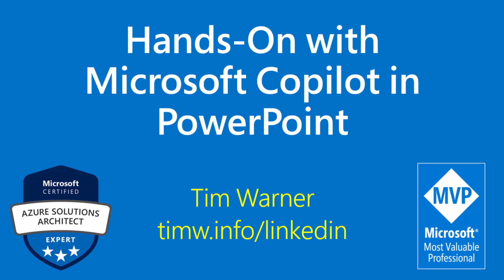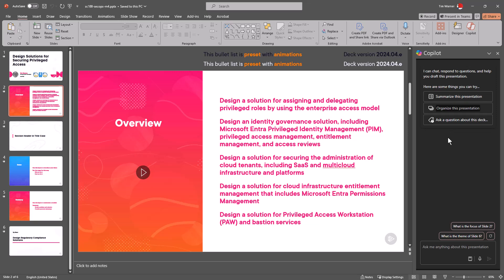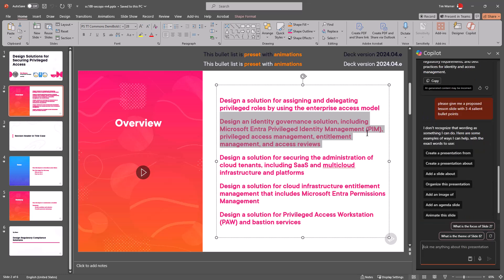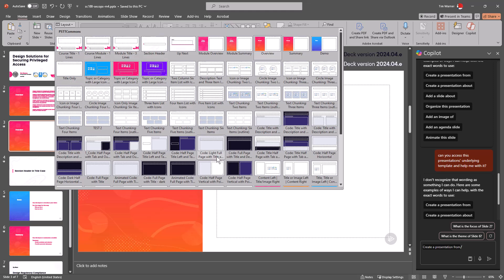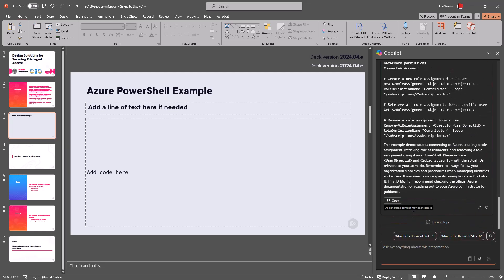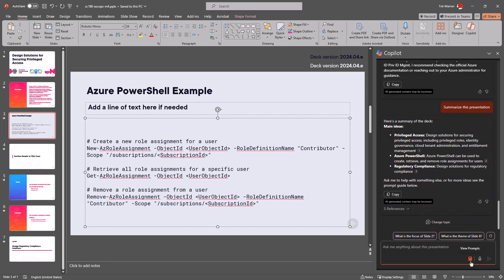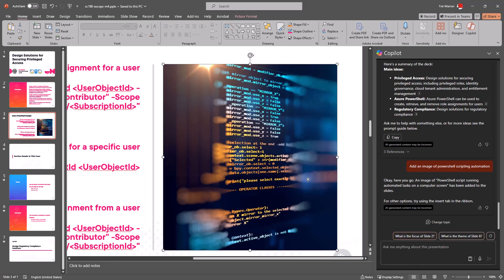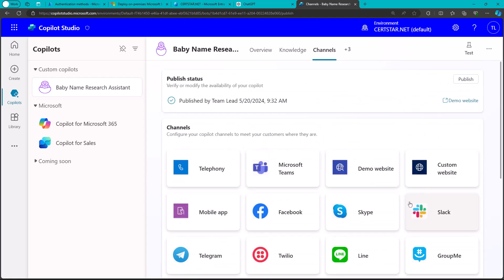Hands-On with Microsoft Copilot in PowerPoint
We're still (very) early days with this particular GPT integration, but I'm excited for the future: